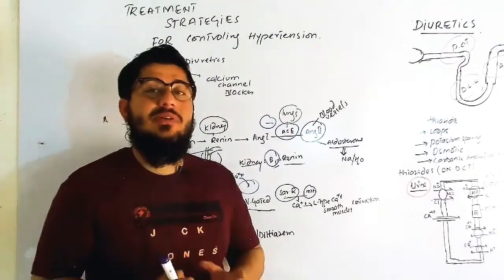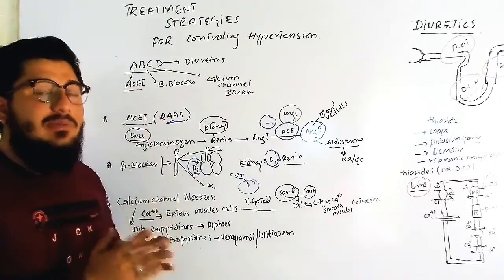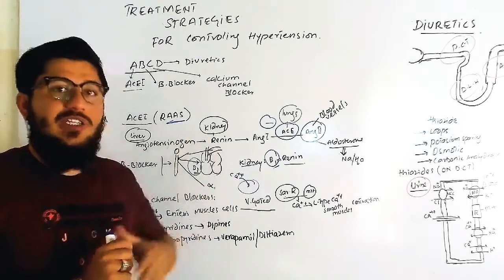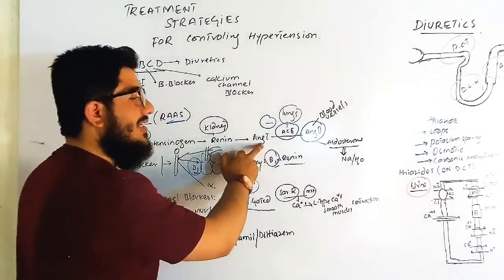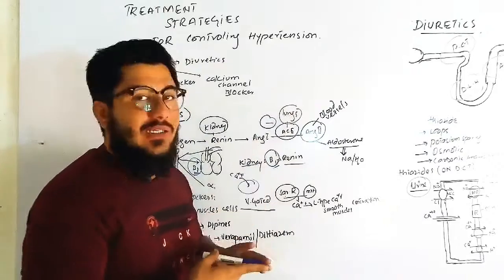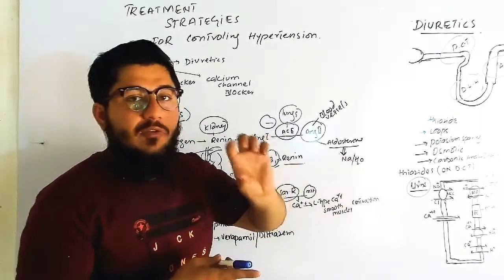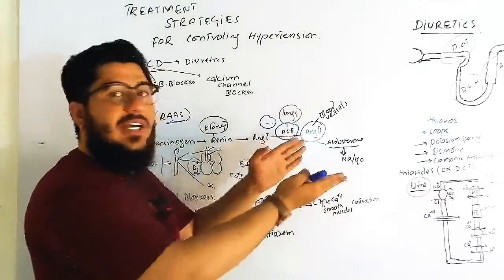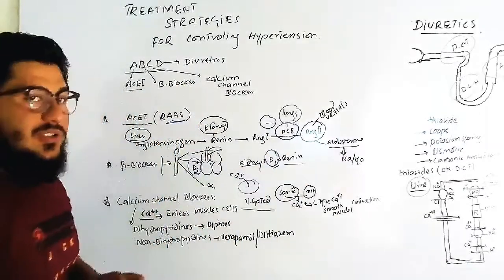Mechanism of action of angiotensin converting enzyme inhibitors ACEI by Dr uut in Urdu